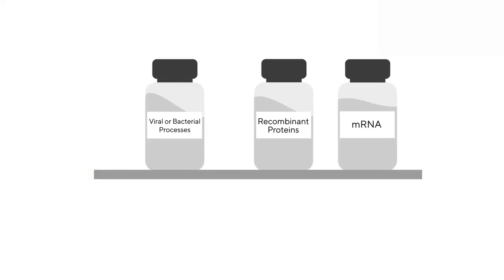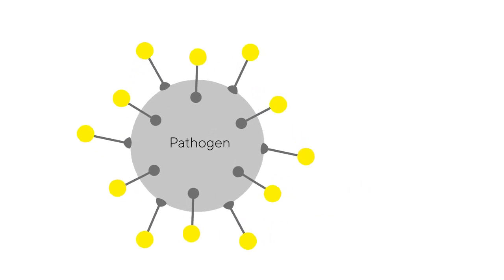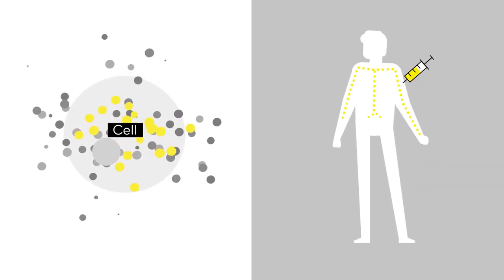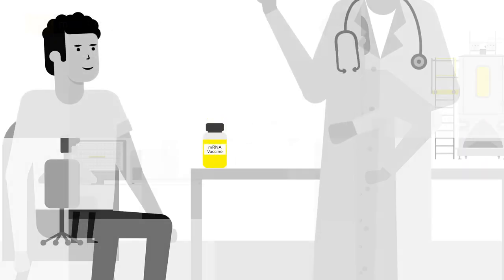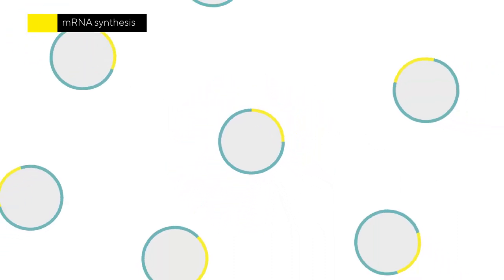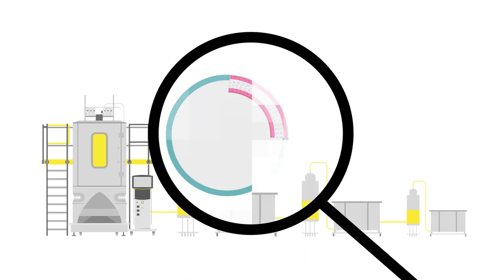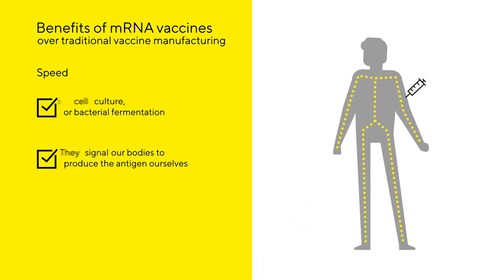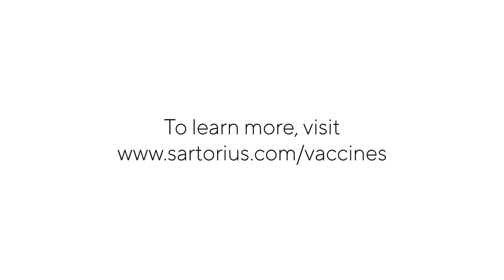How Vaccines Are Made and Manufactured | mRNA-Based Platform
The first two vaccines to reach the market were developed based on mRNA technology – a novel approach that triggers an autoimmune response without introducing any aspect of the virus itself. In this brief video we explore the science behind the innovation. Learn more about this innovative vaccine development platform